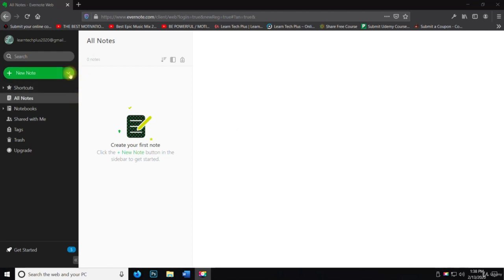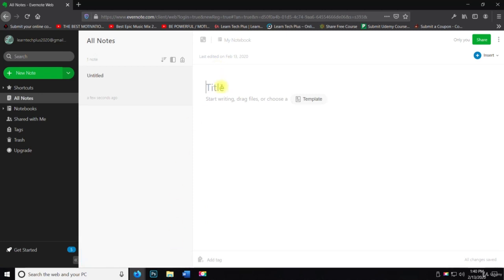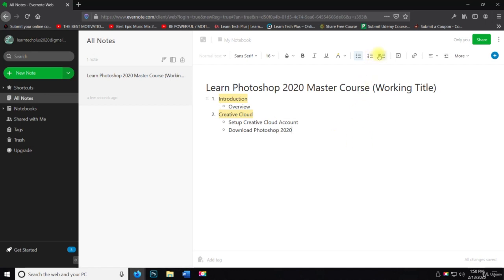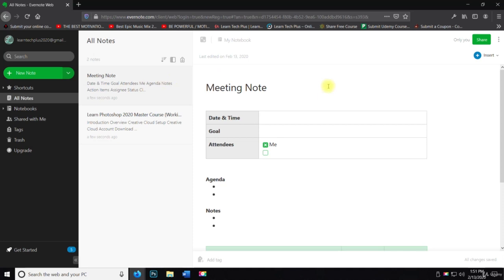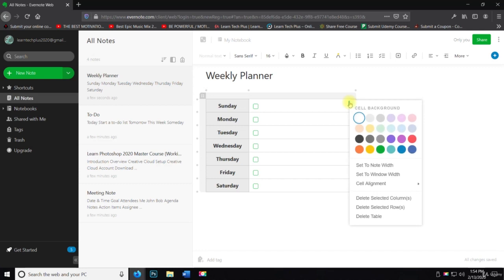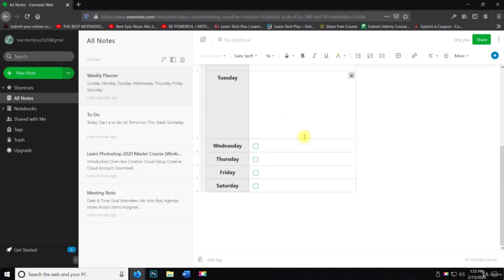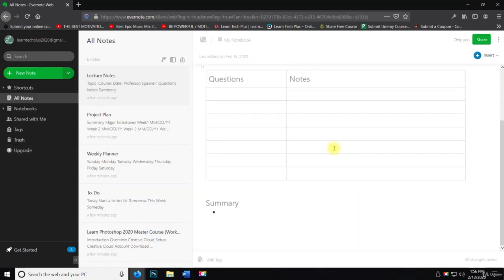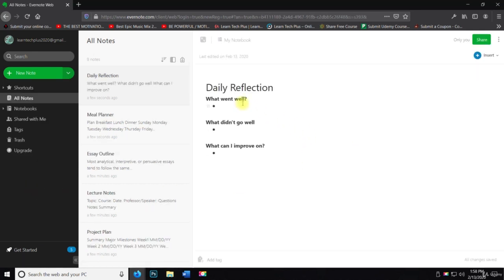Learning Evernote - 1 NEW NOTE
In our "Learning Evernote" series, Episode 1 kicks off with the basics: creating a "NEW NOTE." Join us on this educational journey as we explore the ins and outs of Evernote, the ultimate tool for organization and productivity. Whether you're a beginner or a seasoned user, there's always something new to discover.